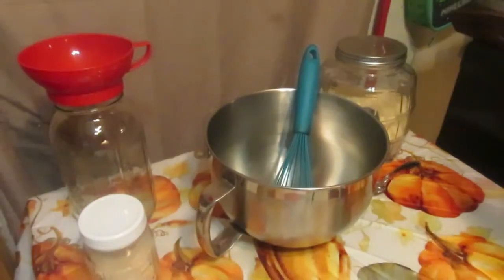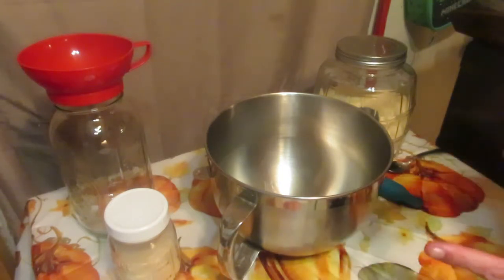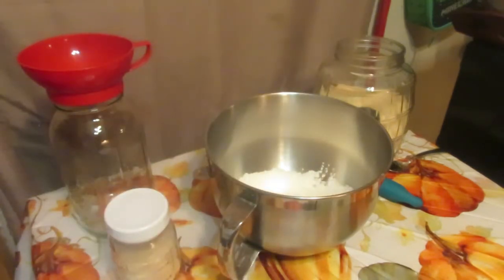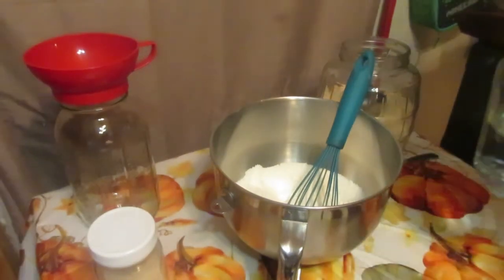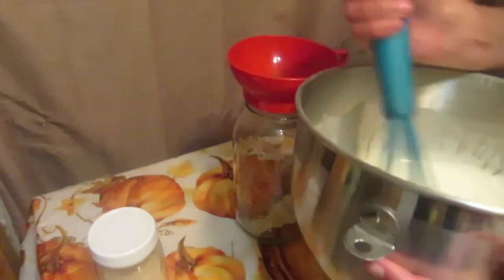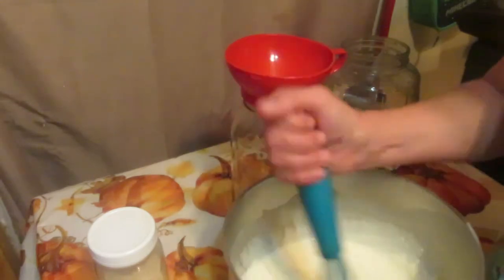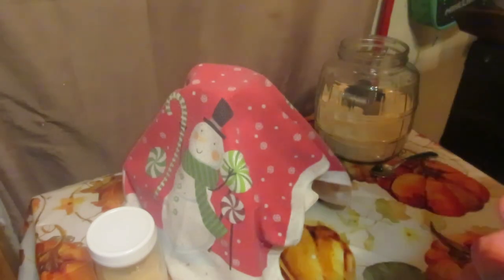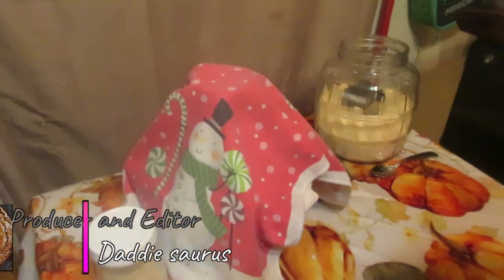Dour Sough Starter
My great grandma's Sourdough starter.

Mommiesaurus Links

Things I use in the house and kitchen:

A Link to the Mixer I use:

A link to the Ninja Mixer, Chopper and Blender:

A link to the Danish Dough Whisk I use:
A link to My Pullman Pans:

My favorite Cast Iron Pan of all:

A wonderful Cast Iron Bread Pan:

Cast Iron saucepans  I use to make buns:

My favorite book on natural herbs :